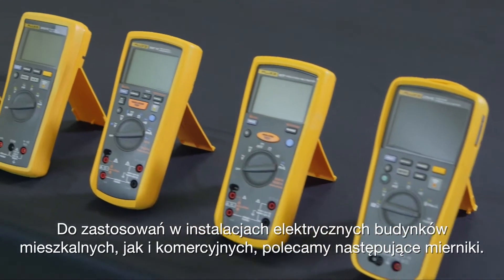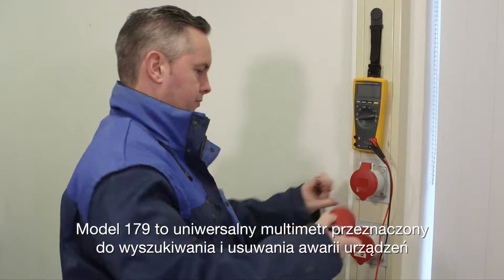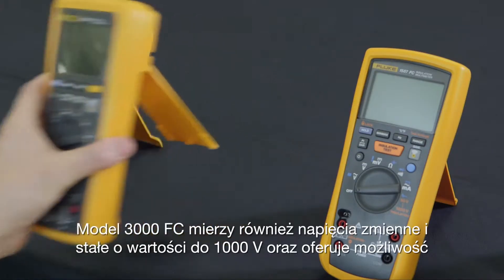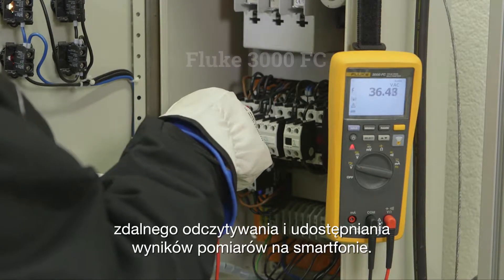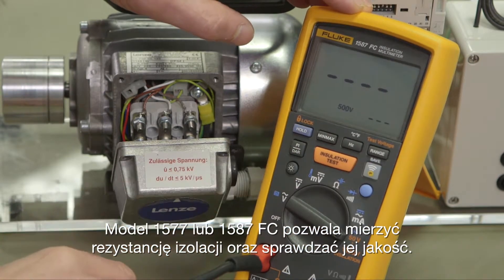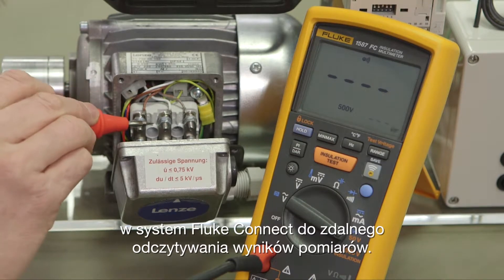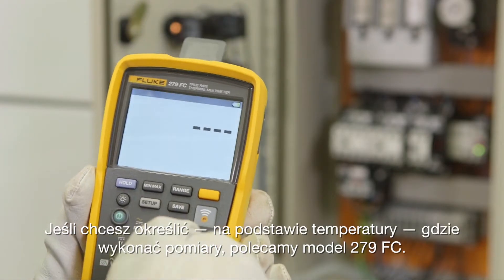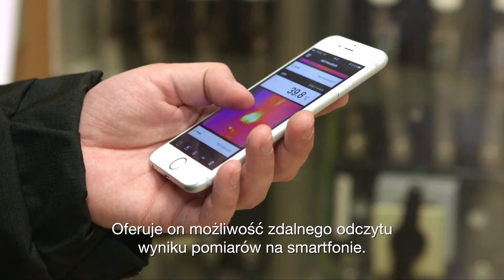Dowiedz się, który multimetr Fluke jest najlepszym wyborem do zastosowań w instalacjach przemysłowyc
Przedstawiamy w nim multimetry Fluke 87 V, Fluke 289, 28 II oraz 279FC. Skupiamy się na funkcjach charakterystycznych dla danego miernika. Aby samodzielnie wybrać odpowiedni multimetr, możesz skorzystać z naszego narzędzia doboru dostępnego na stronie internetowej.